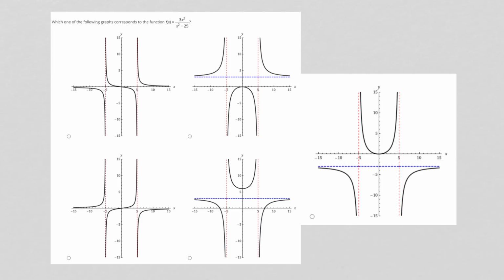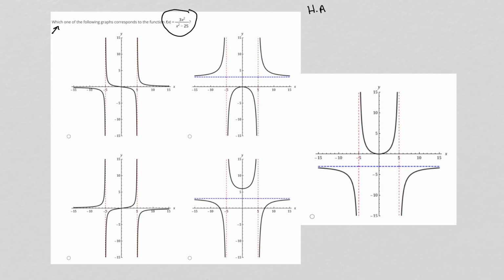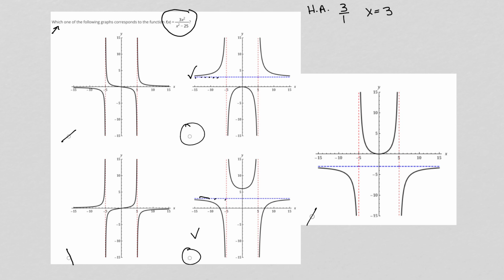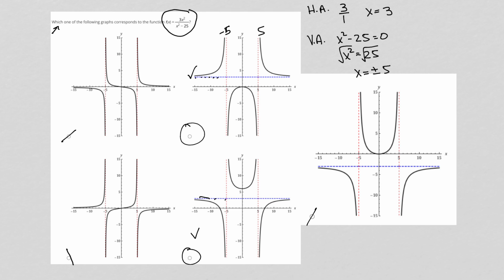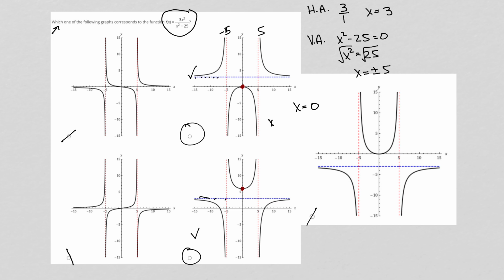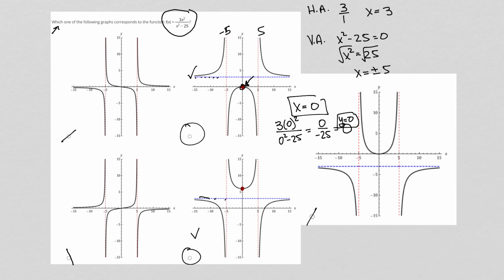Calculus: Vertical & Horizontal Asymptotes: f(x) = 3x^2 / (x^2 - 25)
Which one of the following graphs corresponds to the function f(x) = 3x^2 / (x^2 - 25)